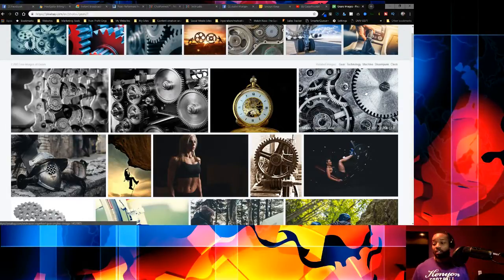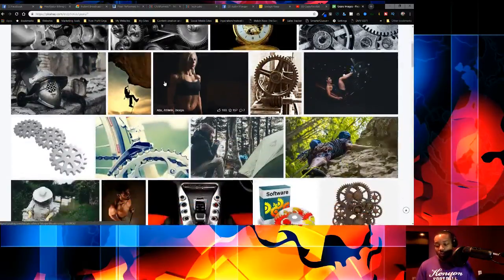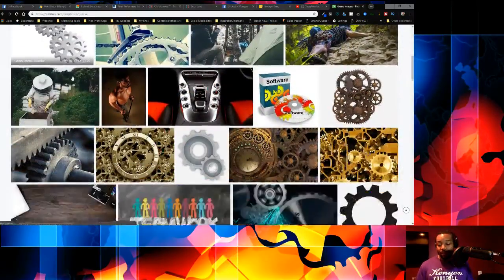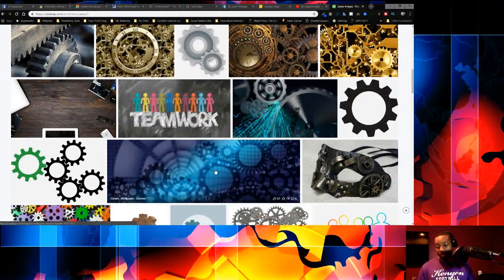Tech Training Tuesdays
Tech Training Tuesday - by Justin Morgan. When automation isn't so easy! The follies and 411 on automation via a team.